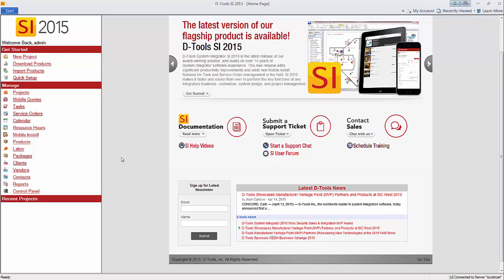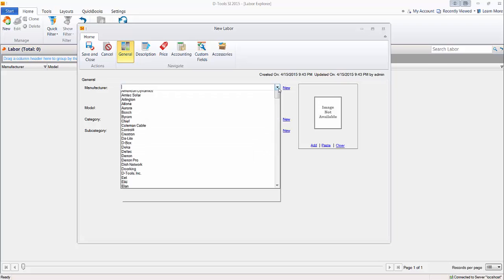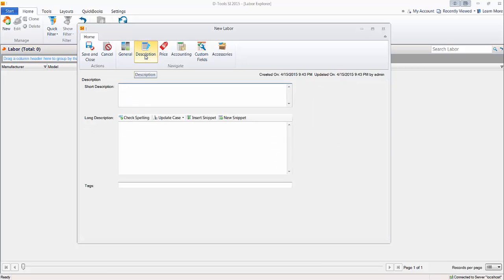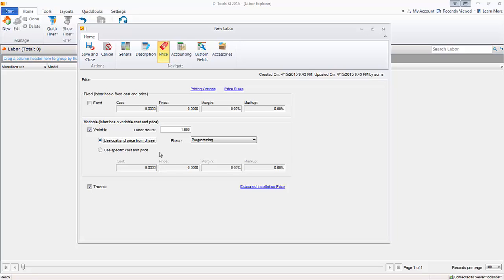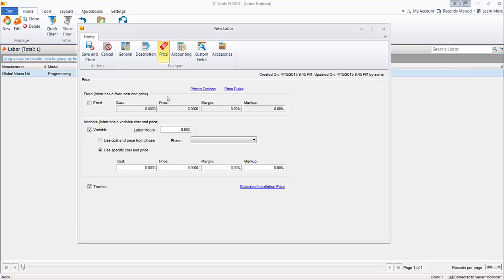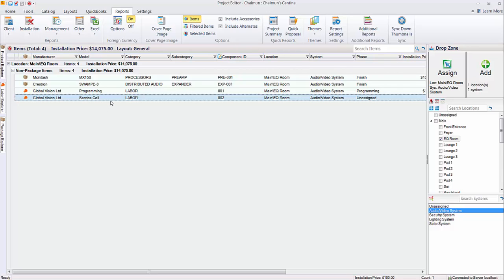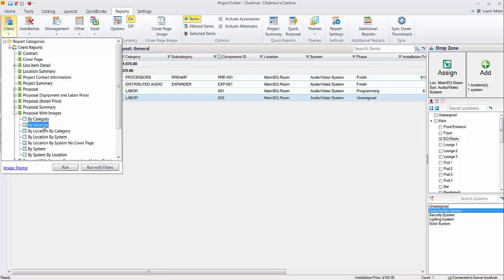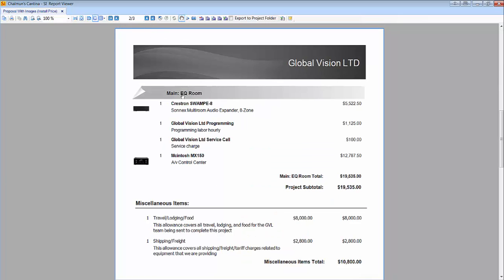Adding Labor Items - New Button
This video demonstrates adding Labor Items to your Catalog in D-Tools SI 2015.